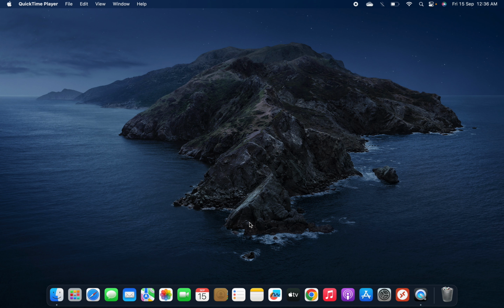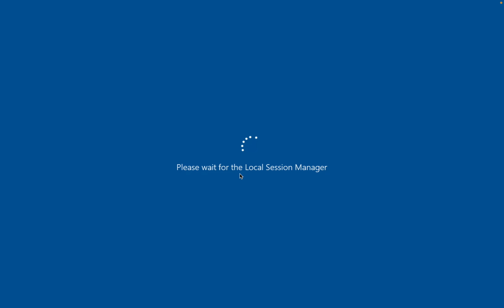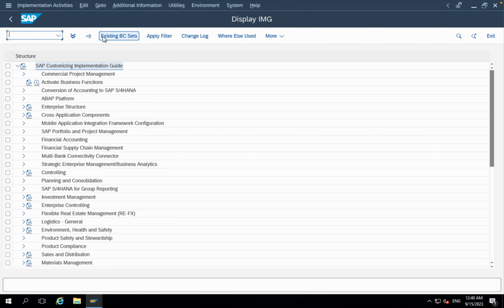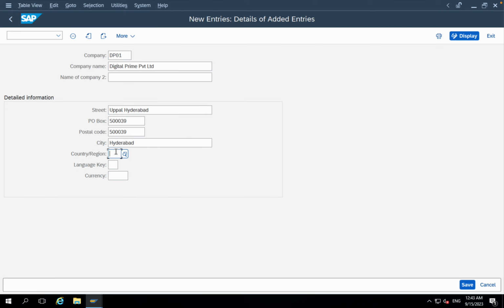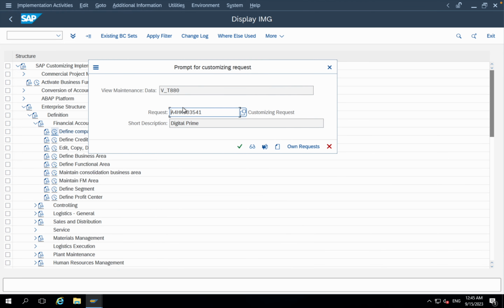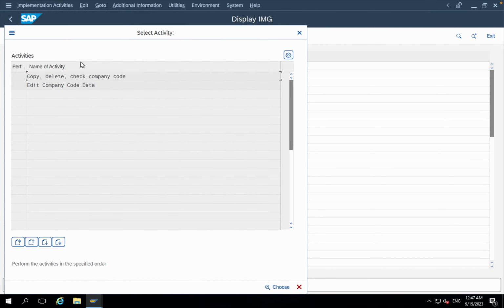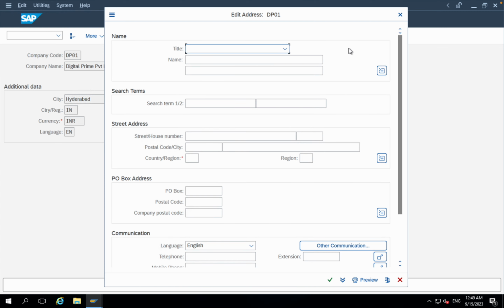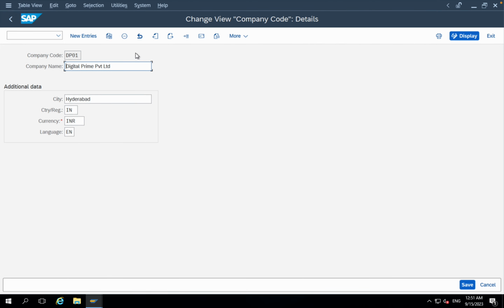SAP S/4 HANA for Beginners | Company Code | Company Code Creation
In thi video i have explain the concept for company creation and company code creation and the complete difference between company and company code in SAP S/4HANA.

Learn how to create company into SAP S/4 HANA in simple and easiest way.

Thanks